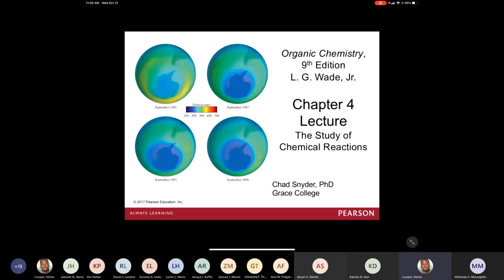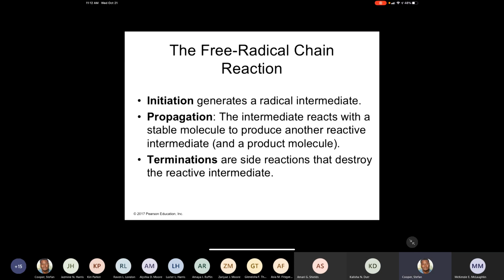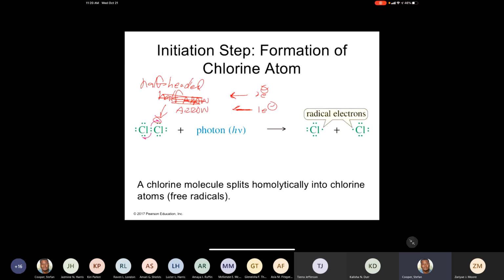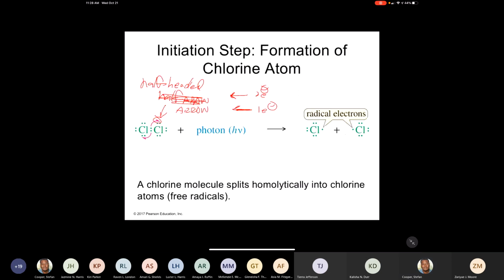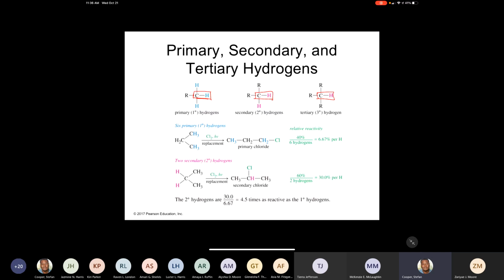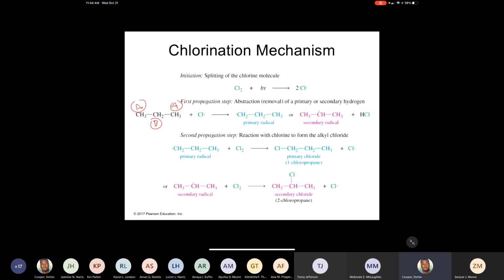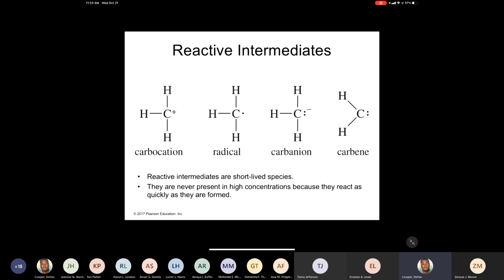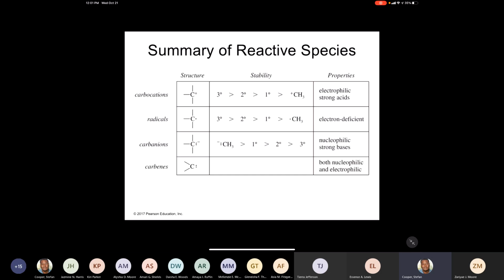CH221 - Recorded Lecture - Wednesday Oct 21 2020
CH 221 - Organic Chemistry I
Fall 2020 - Wednesday October 21 2020 - Recorded Lecture (in-class)